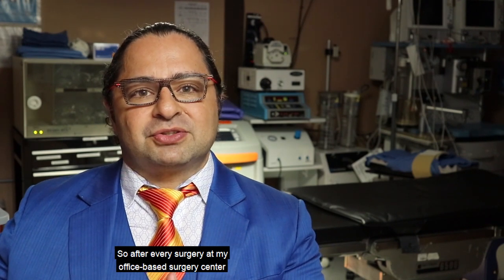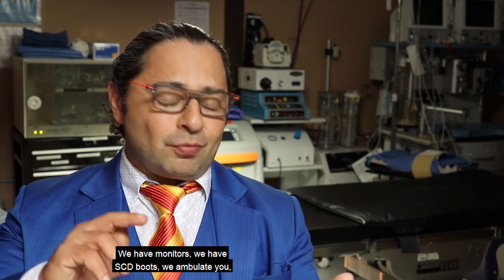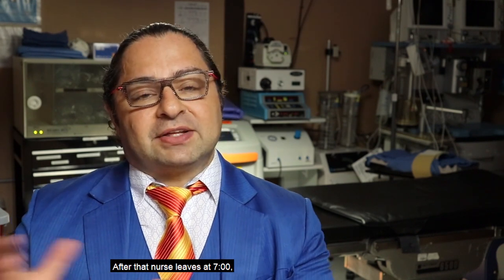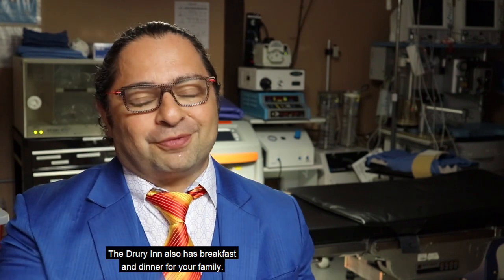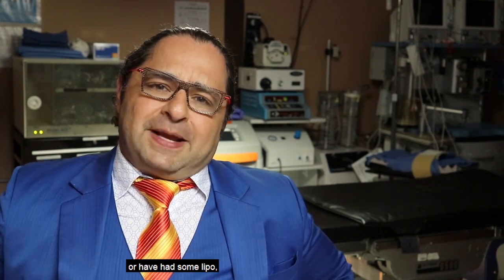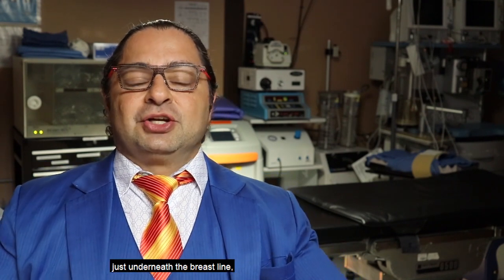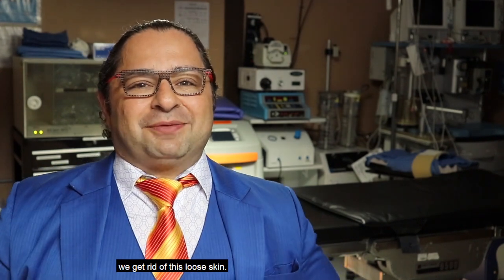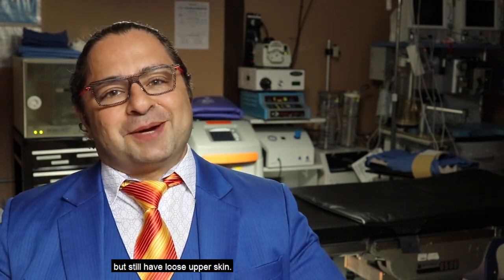Dr Jeneby Behind the Mask | Mommy Makeover | Mommy Makeover Recovery tips (2019)